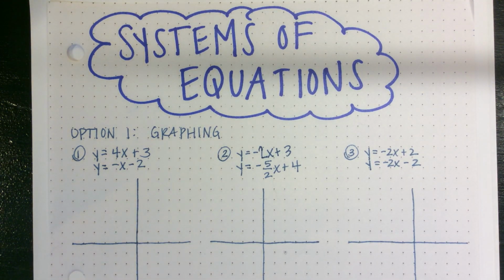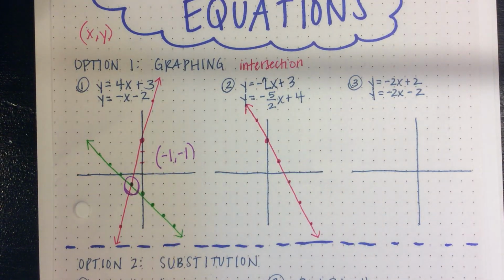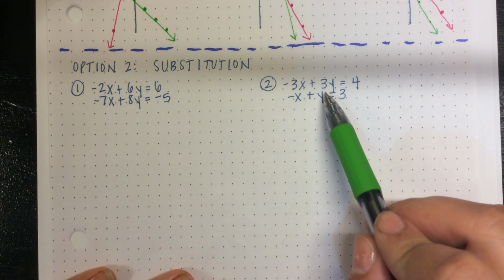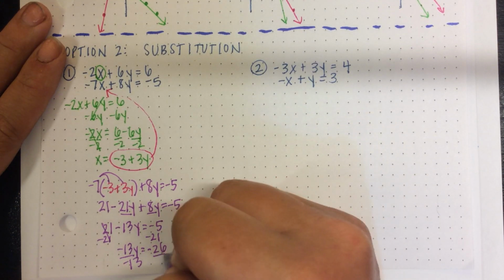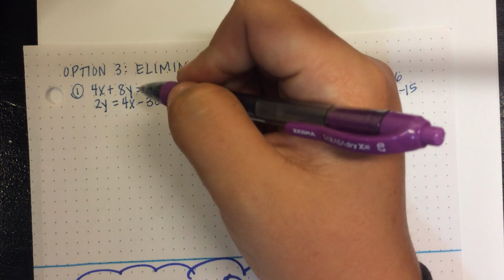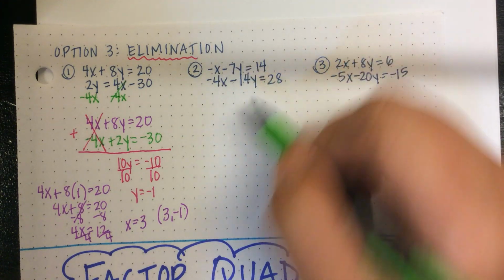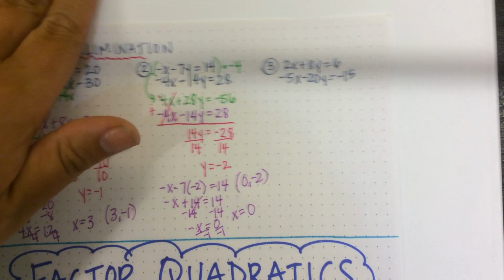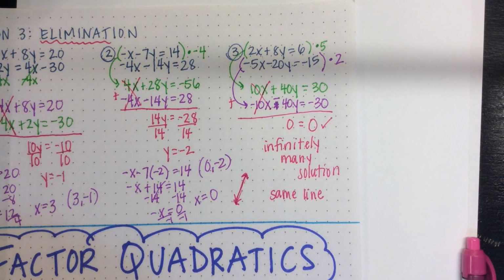Systems of Equations (SS)